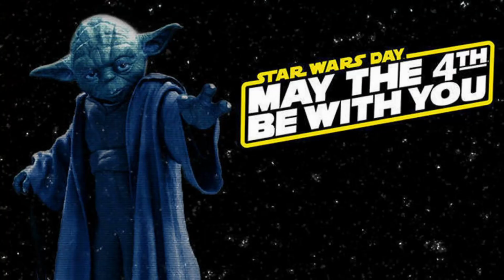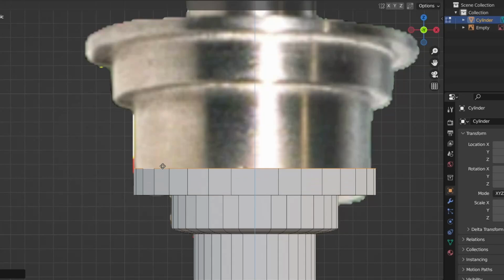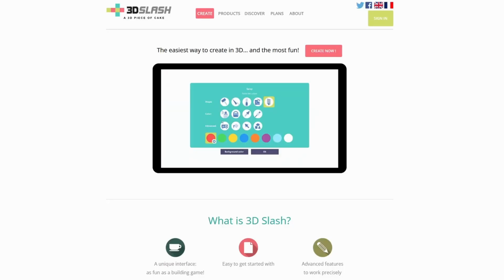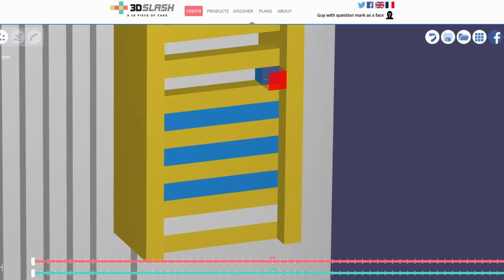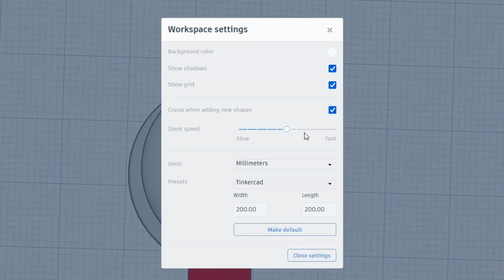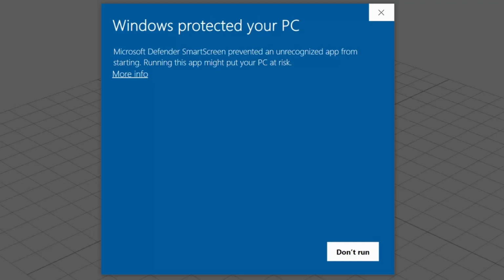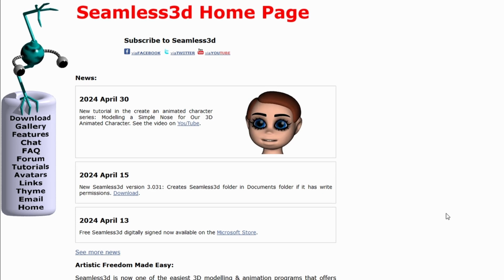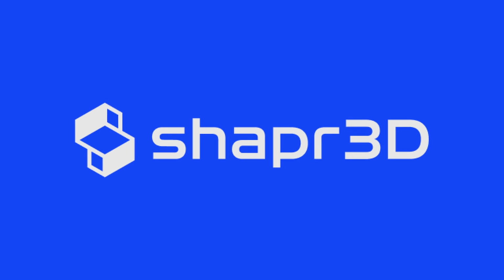I made the Same Render in Different programs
I basically stole this video idea, title, and thumbnail from @elliotisacoolguyTV and made it significantly worse!!!